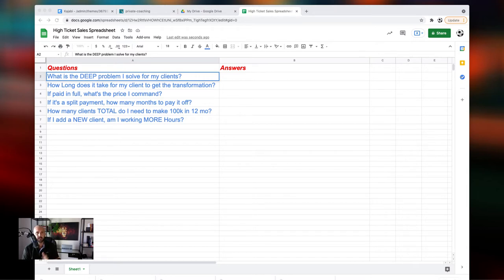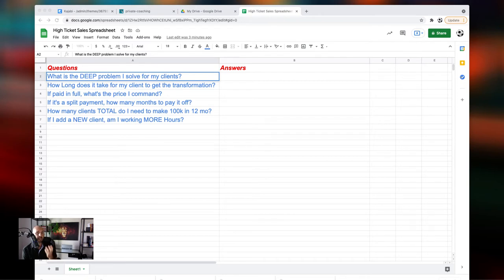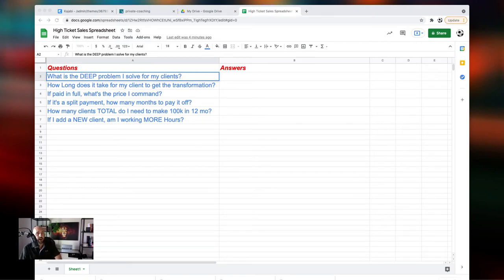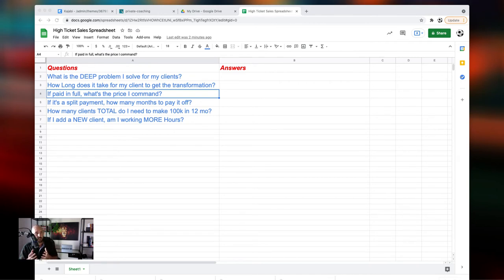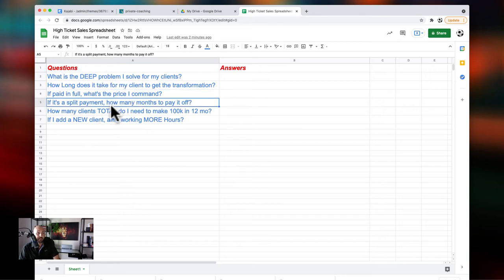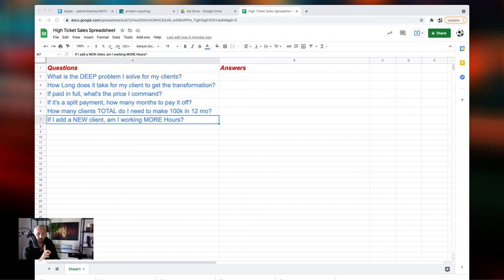How to Charge $4,000+ Per Client For Private Lessons In Any Sport [Full Break-Down]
Want to raise your prices and charge a premium. Today, I break down the key elements to charging $4,000/client in 2021 within your sports Business.

🔧 Get a FREE 14 DAY TRIAL to Samcart (the best and easiest way to get paid)